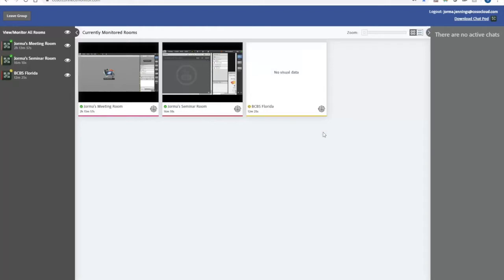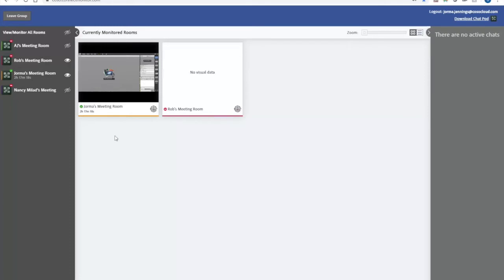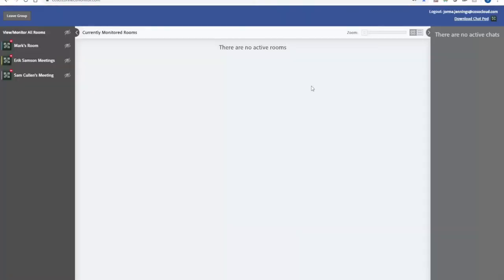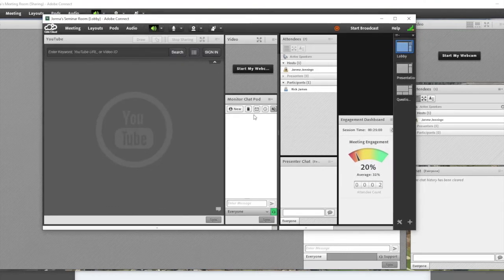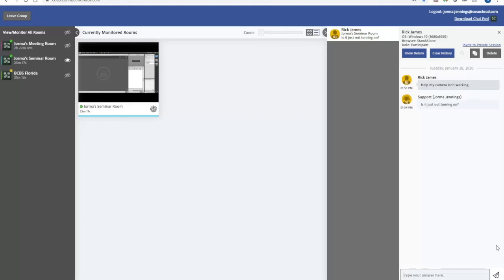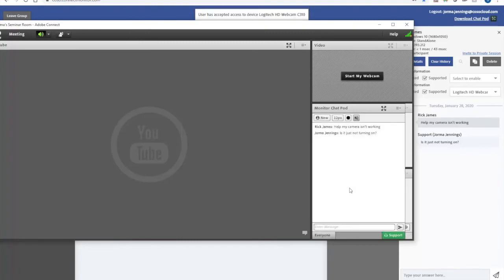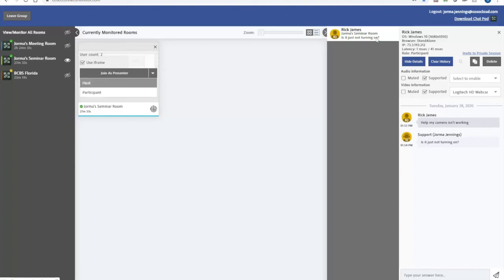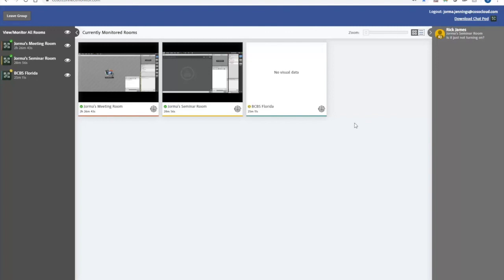Adobe Connect Connect Monitor Overview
An overview of CoSo Cloud's Adobe Connect Monitor application and how to use it for your business needs.